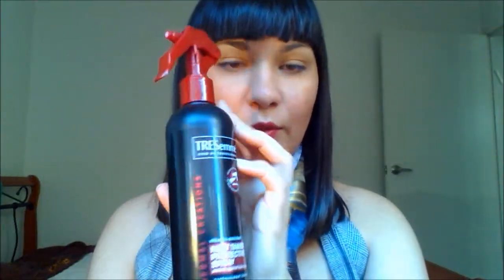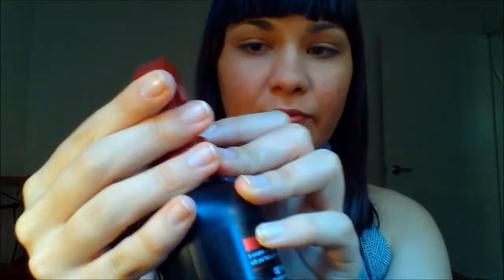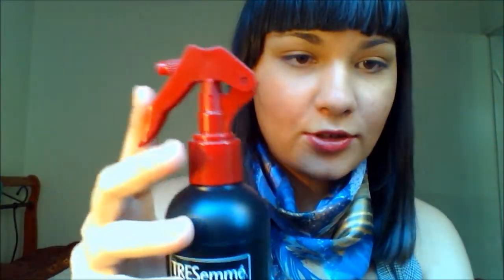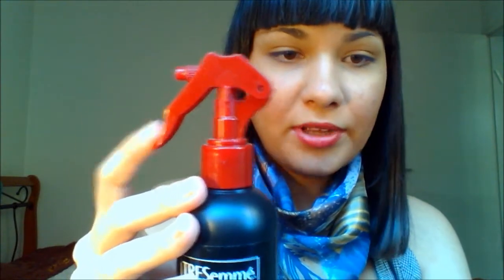TRESemme Heat Tamer Protective Spray Review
Thank you so much! Have a great day!